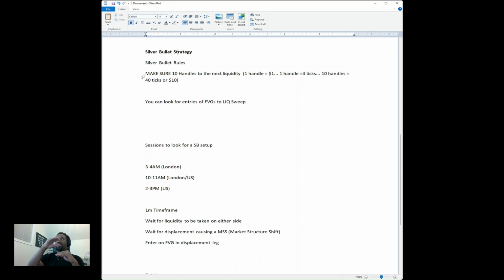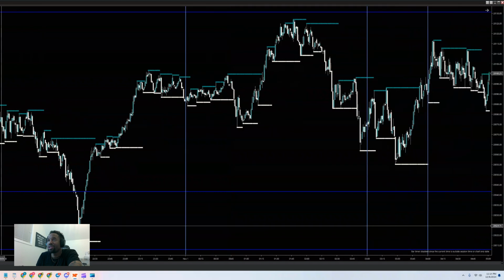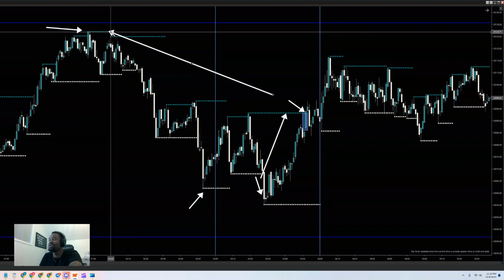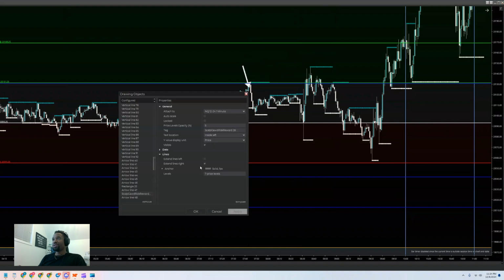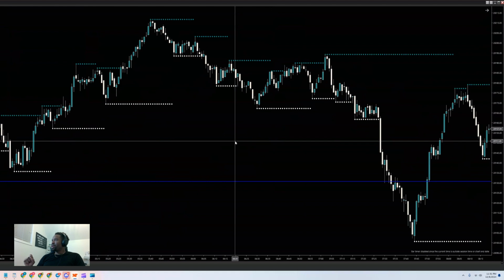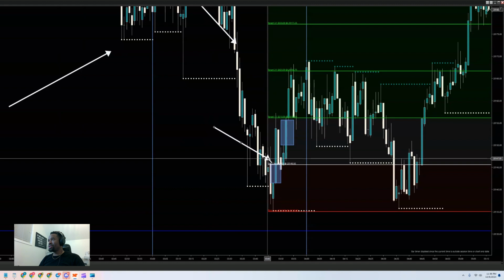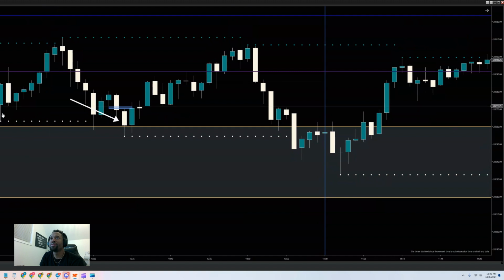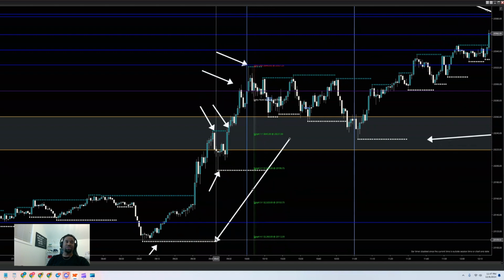Silver Bullet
Silver Bullet Walk Through